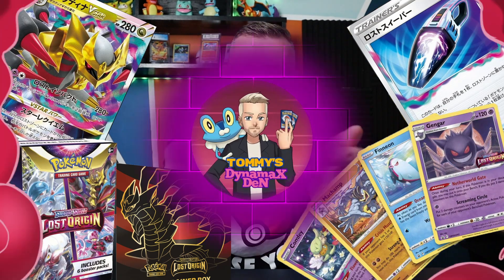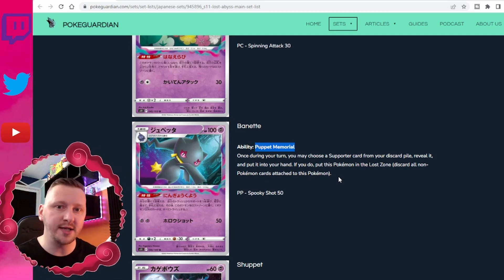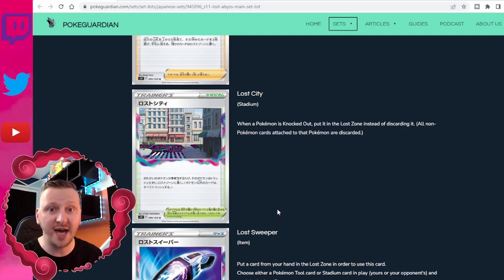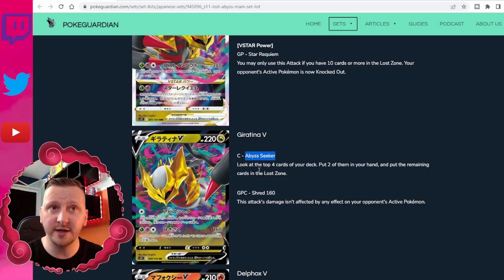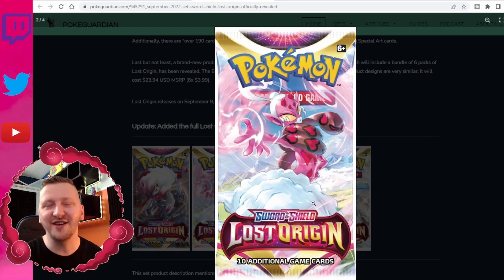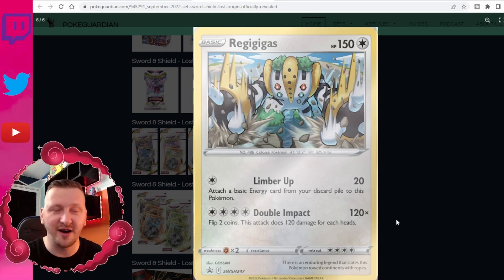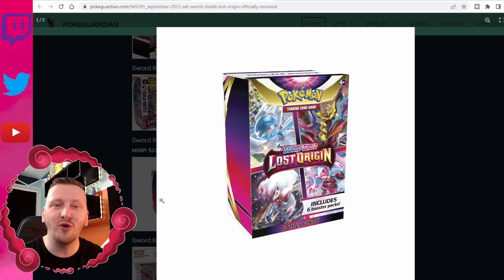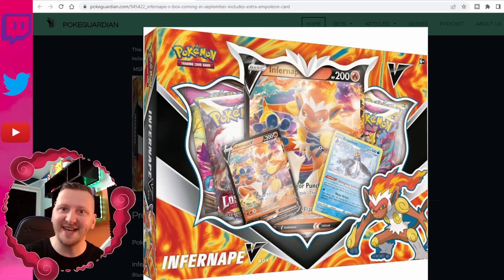LOST ORIGIN - NEW CARDS AND PRODUCTS ANNOUNCED!!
The time has come, along with the Lost Abyss release we also have some amazing new cards and products for the latest Sword and Shield Pokemon set Lost Origin! Fabulous new promos and new products with Pokémon Booster Packs?? Let’s dive into it!!!

If you like Japanese cards check out these guys, They will definetly open some Lost Abyss on release date: